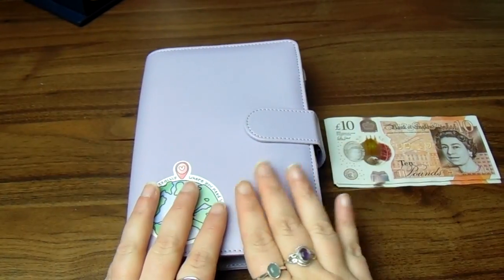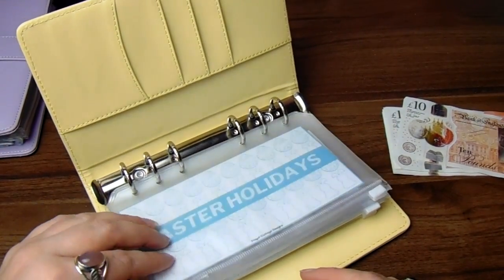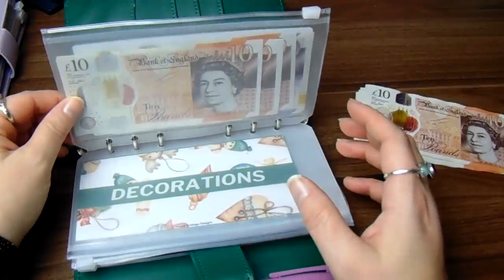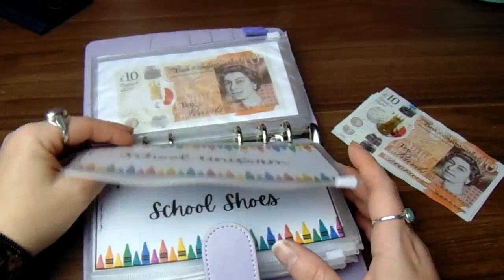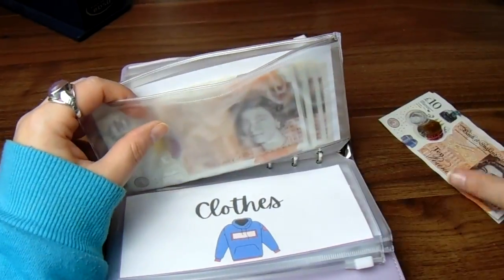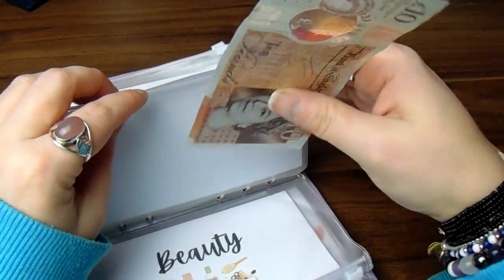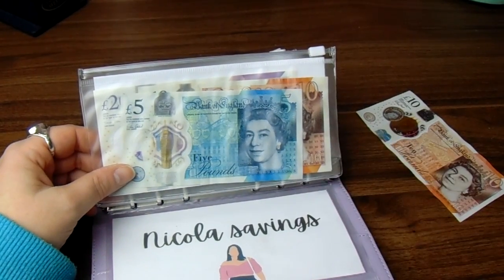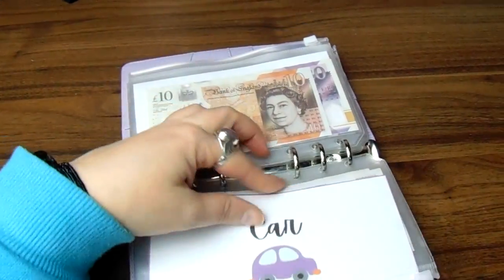SINKING FUNDS UPDATE February 2025 | Frugal Living Budget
In today's video, I share my sinking funds update for February 2025 - the first one of the year! Remember, personal finance is a personal journey and can be ever evolving - like I'm showing!

🌟 If you found this video useful, please consider buying me a virtual coffee

✔️ Things mentioned:
Christmas binder

School holidays binder

Amazon wishlist

🎙️ EQUIPMENT USED:
Sony Cybershot